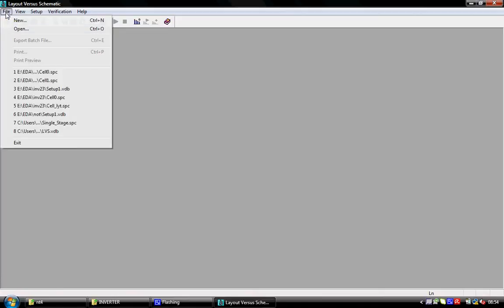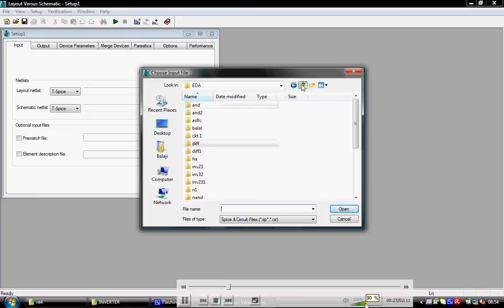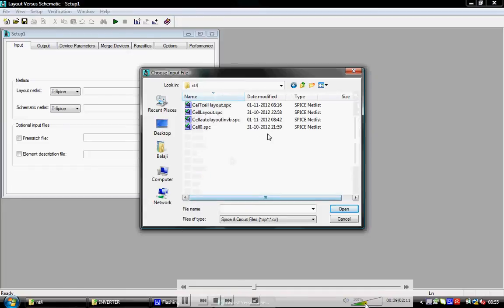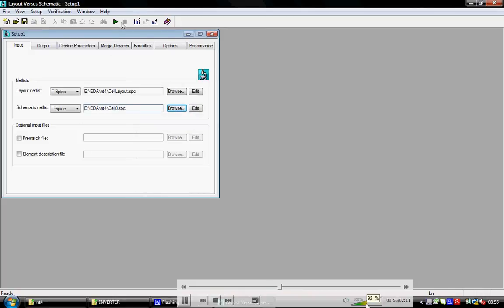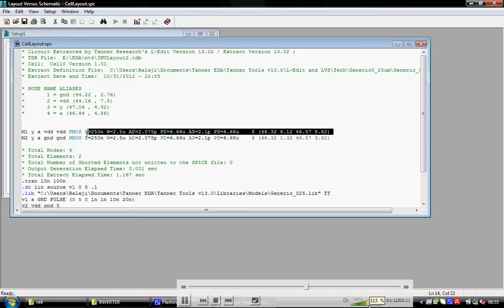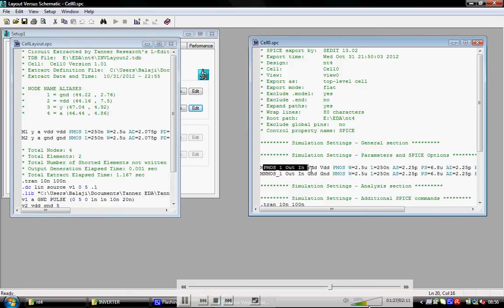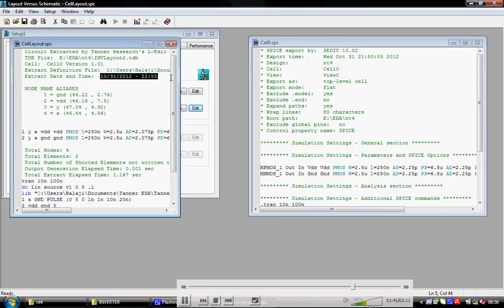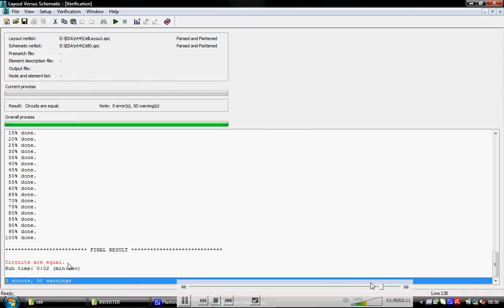VTU 7th sem ECE VLSI LAB experiments - CMOS Inverter - LVS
Tanner LVS v13.0 - Inverter schematic
s-Edit  versus layout L-Edit spice netlist comparison